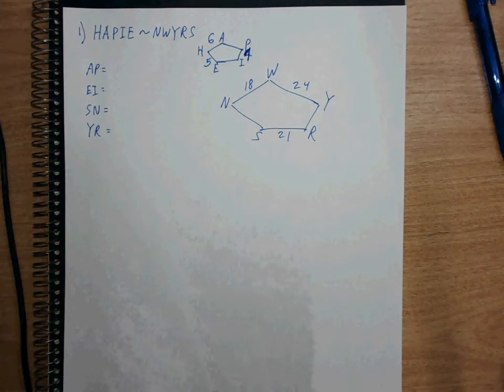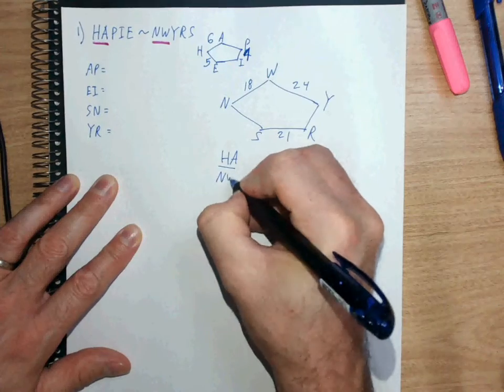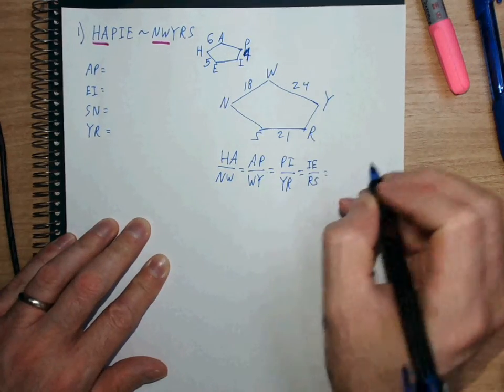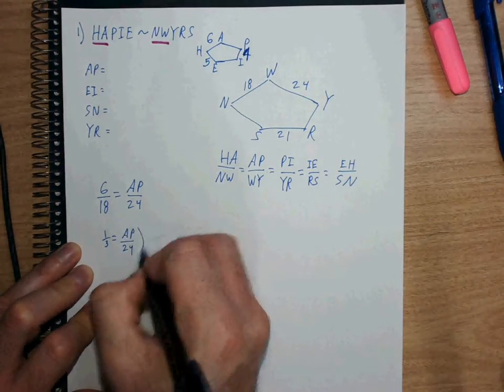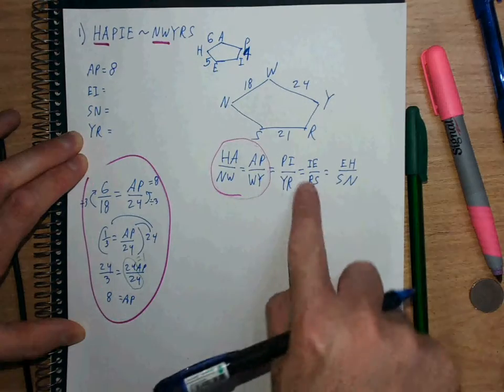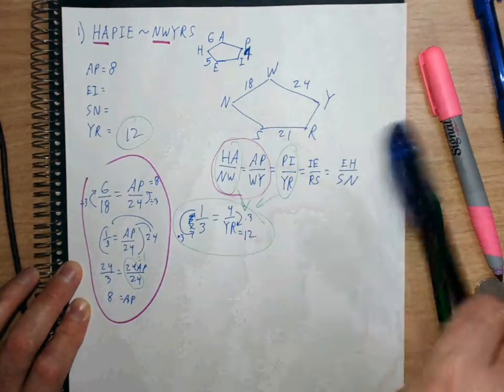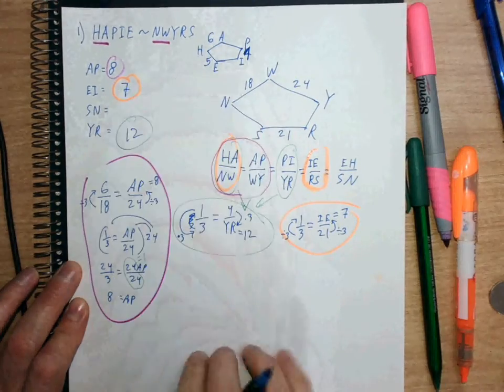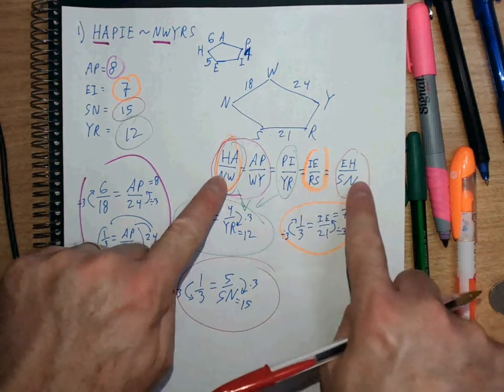Classkick "Using Similarity" 30 April number 1